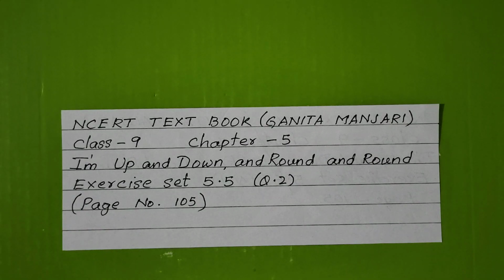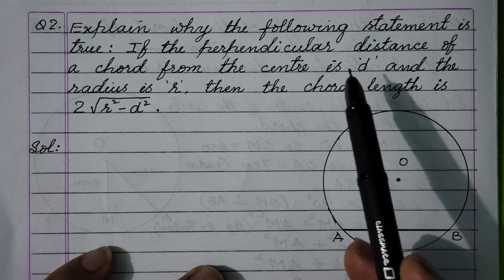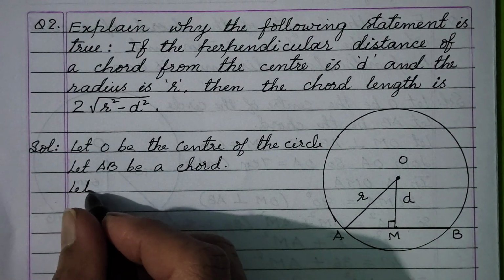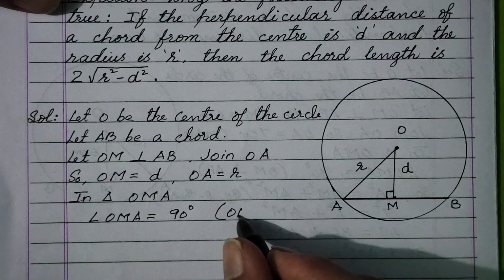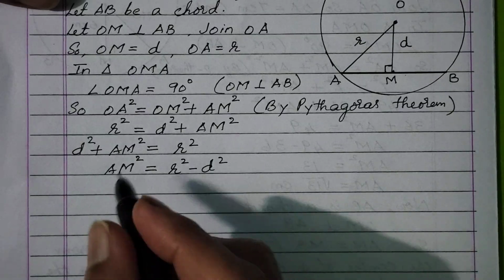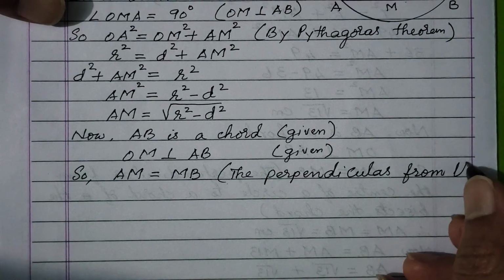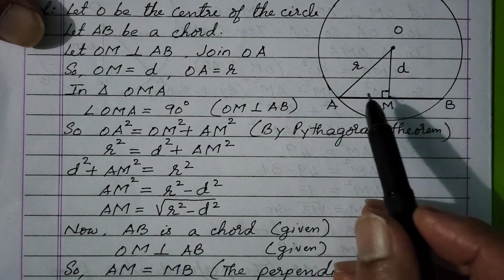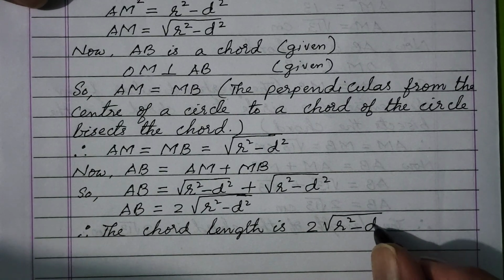Class 9 ( Ex 5 . 5 ) ( Q . 2 ) GANITA MANJARI (Ch - 5 ) Iam up and down round and round NCERT TEXT.